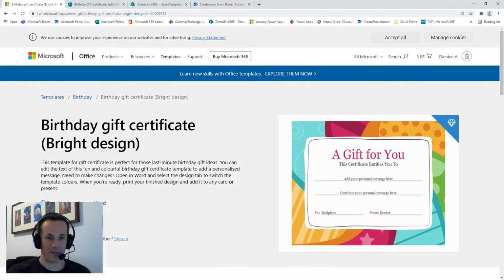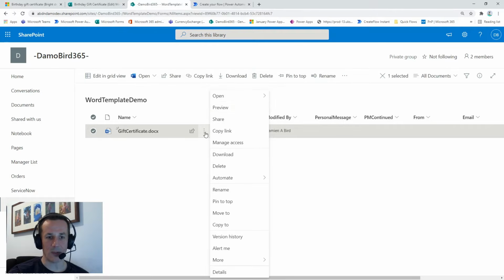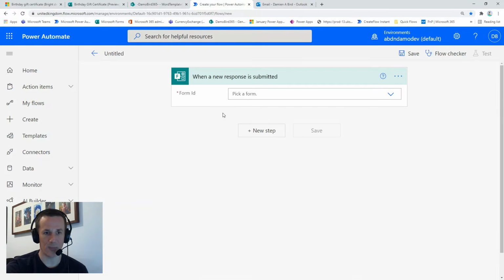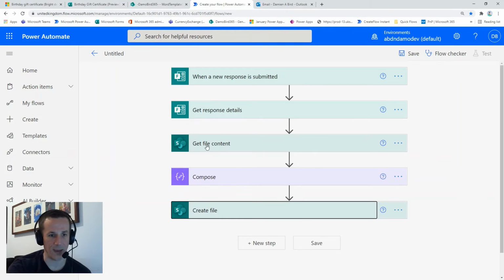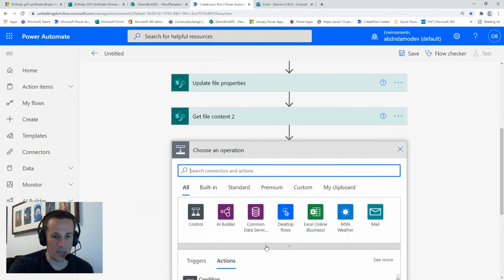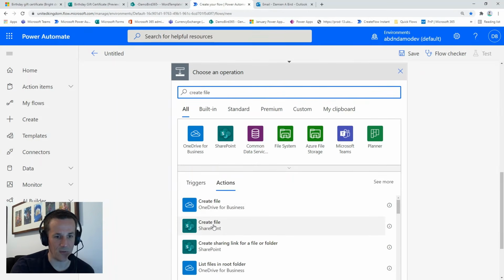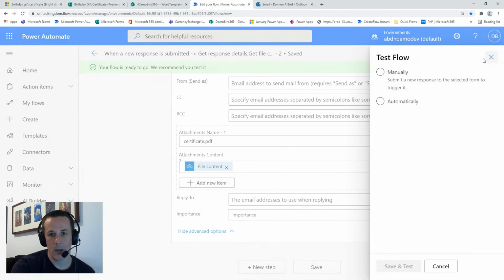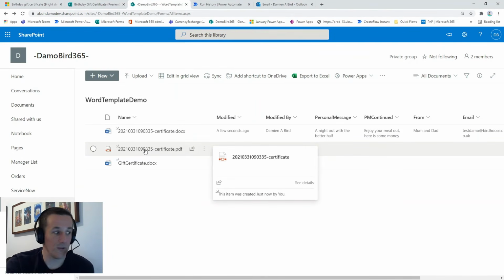Automate PDF Certificates from Microsoft Forms Using Power Automate—No Premium Actions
Turn Microsoft Forms responses into dynamic PDFs—no premium Power Automate actions required! Learn how to automate document creation, populate Word templates, and convert files to PDF using only standard Power Platform features and OneDrive, making this workflow accessible for every organization.

In this step-by-step guide, you'll see exactly how to collect data from Microsoft Forms, merge it into a Word template, and generate a personalized PDF certificate—all without extra licensing costs. Whether you need to automate gift certificates, training records, or official documents, this low-code solution eliminates manual effort and empowers citizen developers. Common challenges like dynamic content in templates, SharePoint metadata, and file conversion are all solved with easy-to-follow tips.

What You’ll Learn:
✔️ Build a no-premium Power Automate flow to generate PDFs from Microsoft Forms submissions
✔️ Populate Word templates with dynamic metadata using SharePoint document libraries
✔️ Convert Word documents to PDFs in OneDrive and automate email delivery to recipients
✔️ Streamline business process automation (BPA) and digital transformation with low-code tools

Timestamps:
00:00 – How to Automate PDF Certificates from Forms—No Premium Power Automate Needed
01:30 – Setting Up Word Templates and Microsoft Forms for Dynamic Data
02:27 – Configuring SharePoint Document Libraries and Metadata Columns
03:15 – Uploading Templates & Adding Dynamic Fields in Word
05:20 – Building the Power Automate Cloud Flow Step by Step
13:33 – Live Test: See the Automated Form-to-PDF Process in Action
15:16 – Receiving and Reviewing the Automated Email with PDF Certificate
15:58 – Key Takeaways and Next Steps

Ready to save hours and empower your team with seamless workflow automation?

Additional Links:
Detailed explanation of converting Microsoft Forms data to PDF without premium Power Automate actions.
Video tutorial simplifying column metadata with Content Types.
Video tutorial on converting Excel to PDF using Office Scripts.